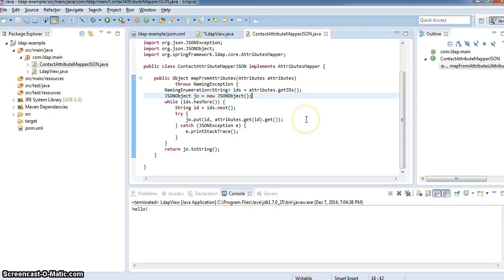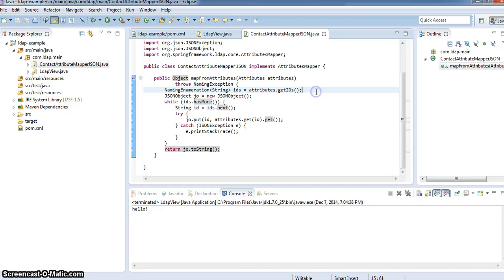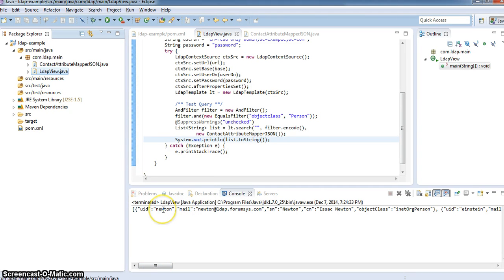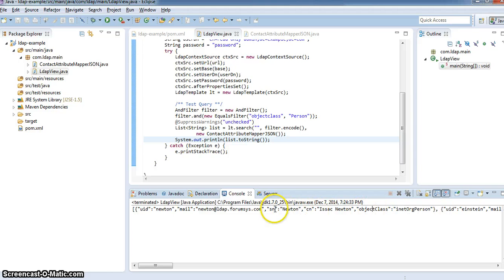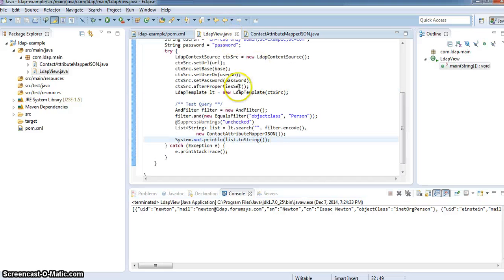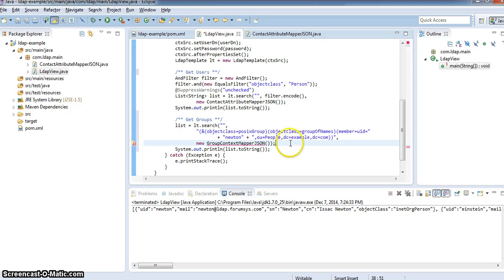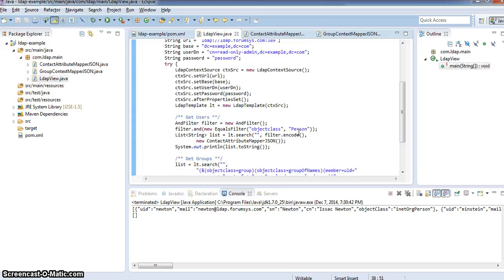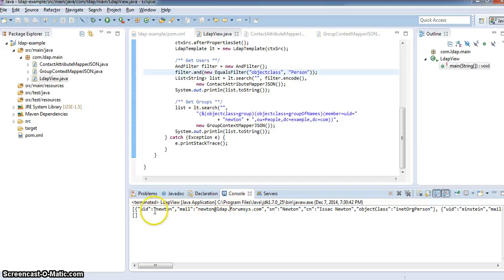Spring Java LDAP from scratch - 2